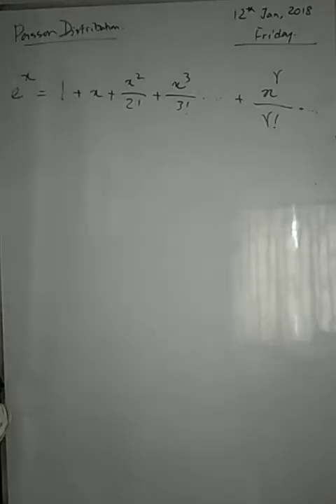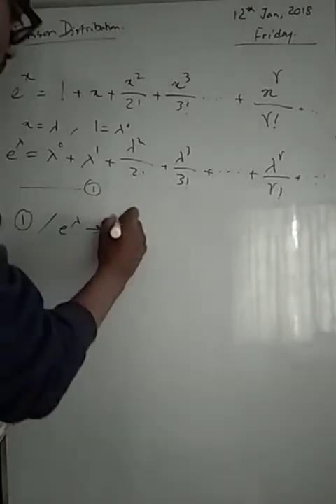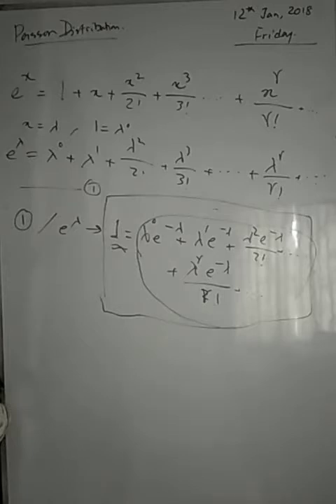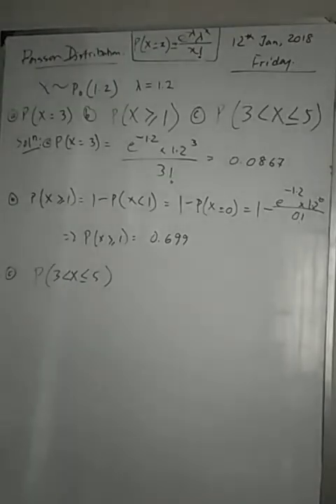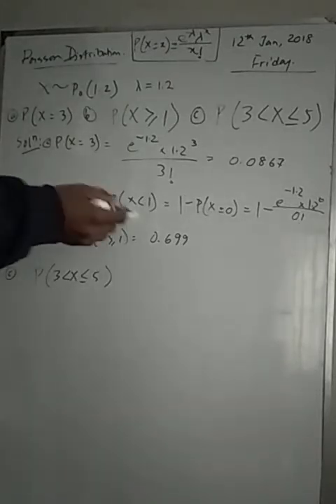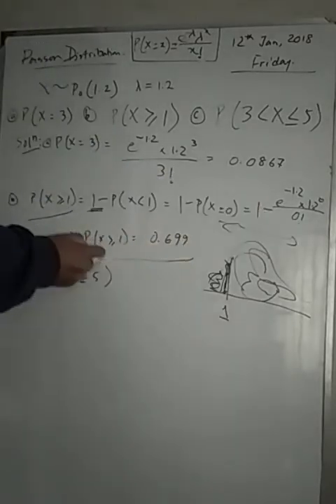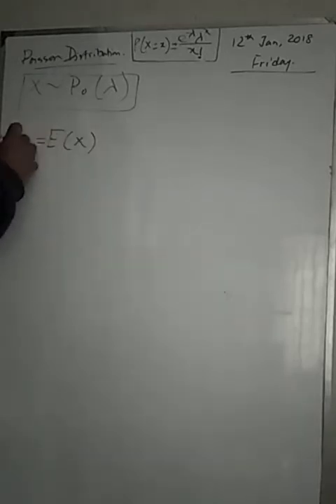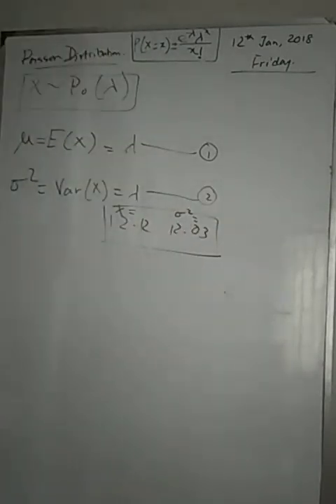POISSON DISTRIBUTION 1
Introduction to Poisson Distribution